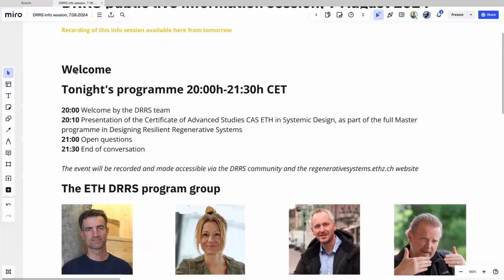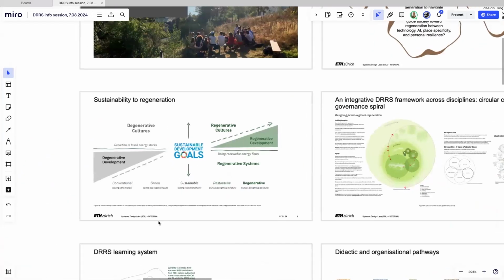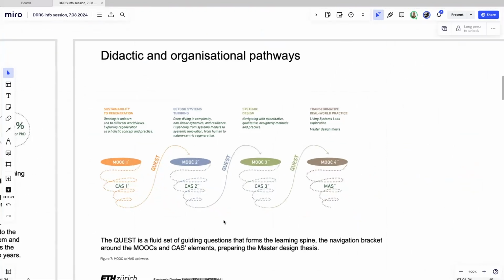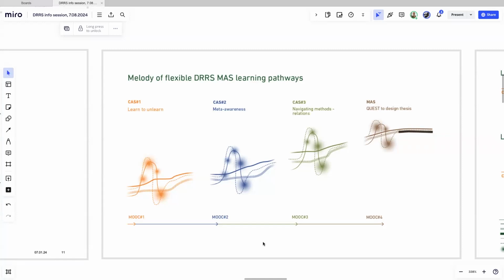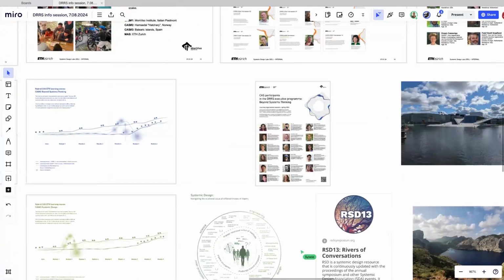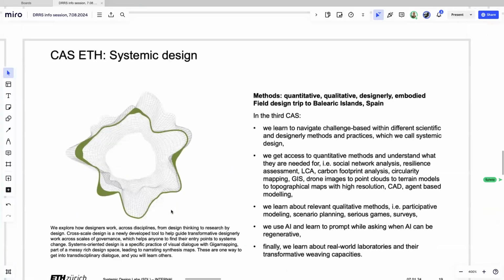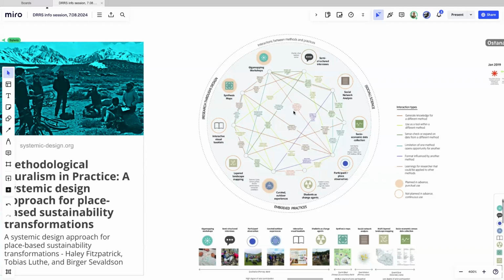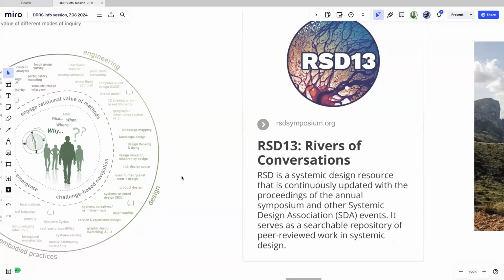ETH DRRS CAS3 Systemic Design info session 070824 part1 presentation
Presentation of the content and structure of the ETH Zurich Certificate of Advanced Studies CAS ETH in Systemic Design, using a Miro board, as part of the DRRS info session 7 August 2024.